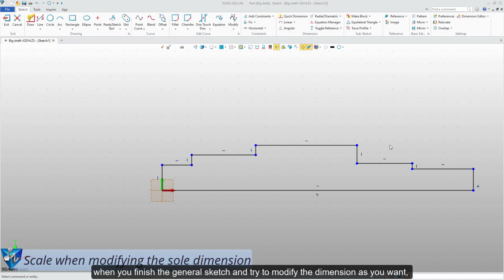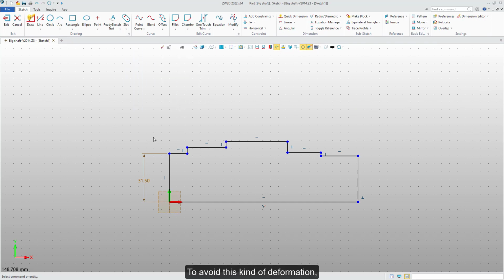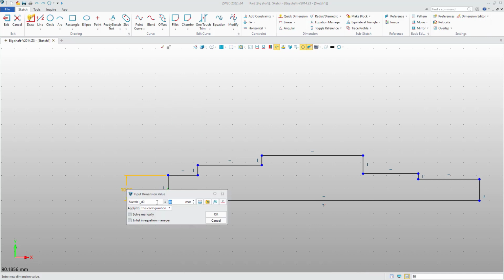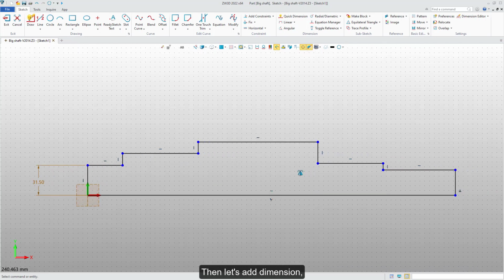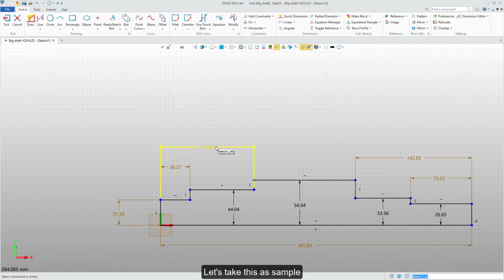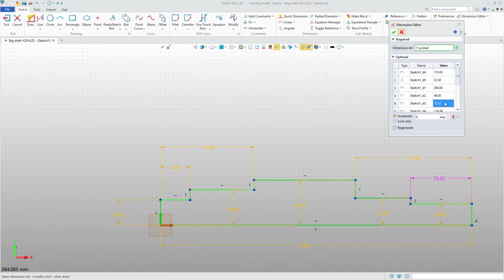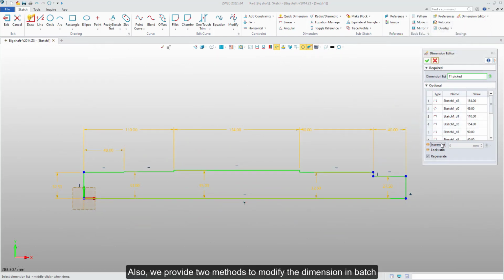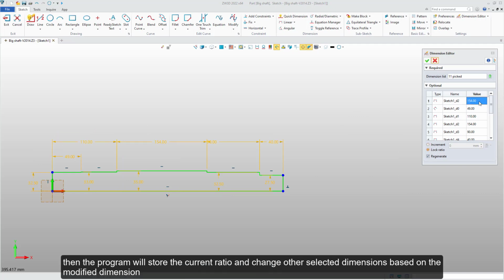ZW3D 2022 Dimension Improvements